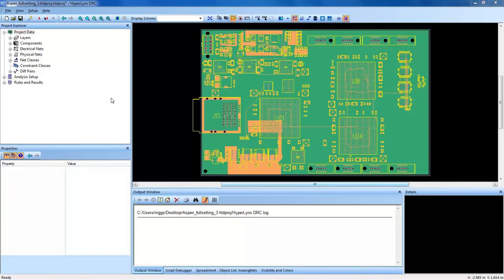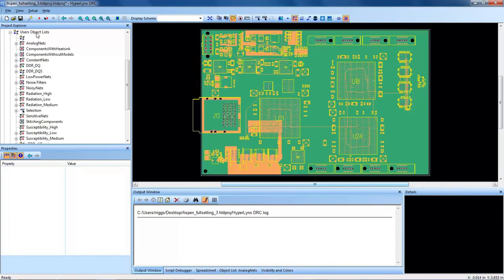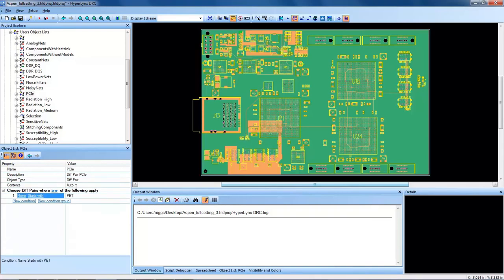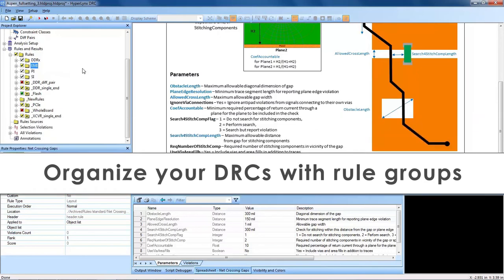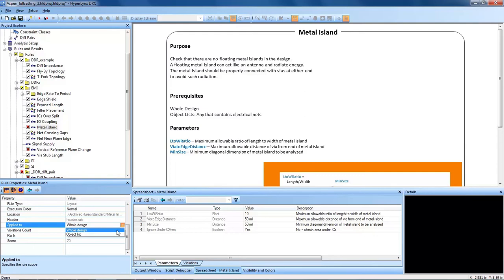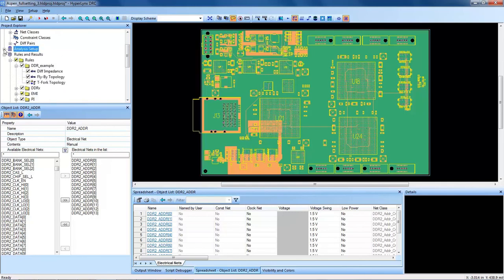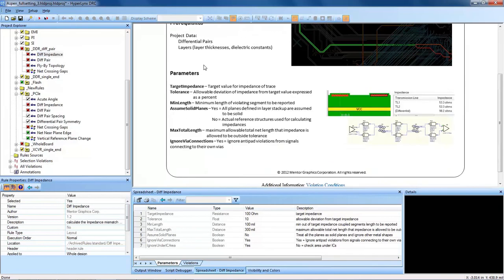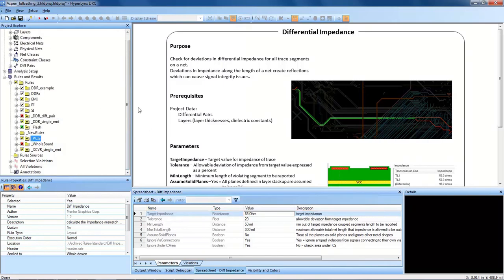Getting Started: Organizing and Using Rules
This video contains training and discussion on core basic concepts of HyperLynx DRC, object lists, and rule groups.